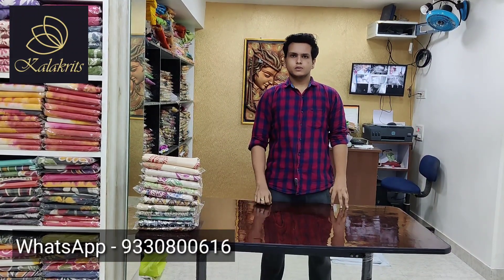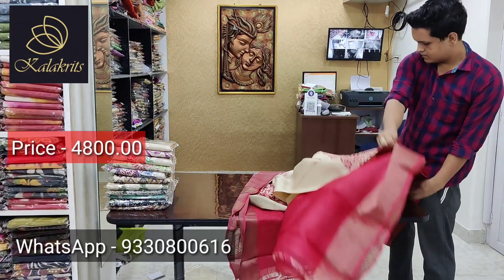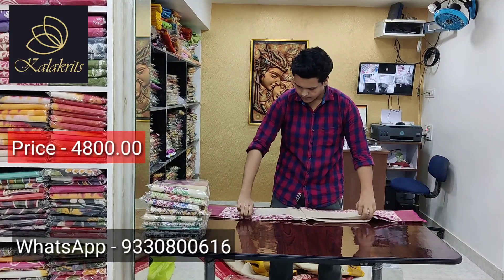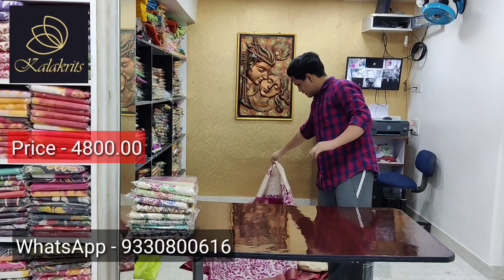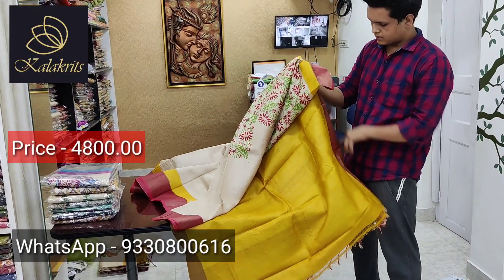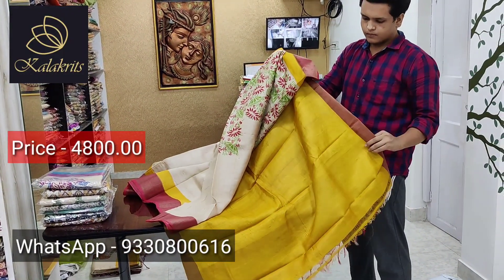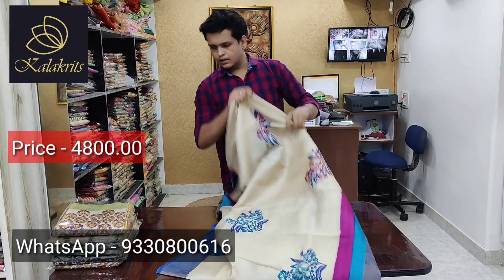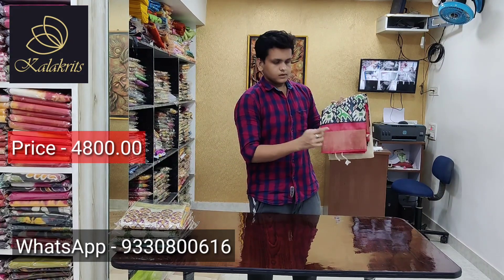BLOCK PRINT TUSSOR SAREE | EP - 02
We start our BOUTIQUE from 01/07/2022. Our Boutique at Barasat West Bengal. Our main product is hand painted kalamkari saree, block print saree, batik saree on tussor and silk fabric. this is our first episode. we will come every week with new design of saree. Hope you all enjoy our saree. We deliver every part of INDIA.

kalakrits
68, nabapally circular road
PO. nabapally, barasat
West Bengal, INDIA
Pin - 700126